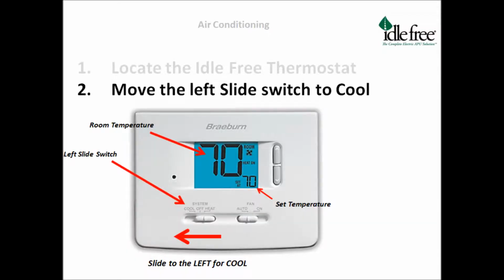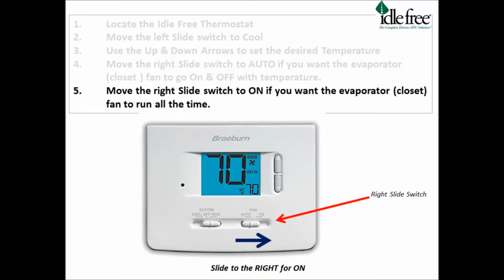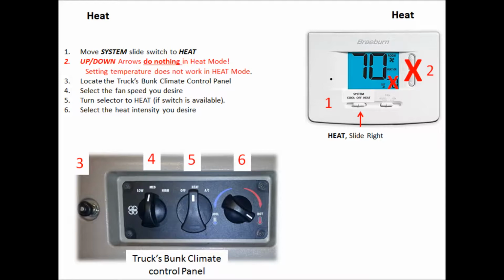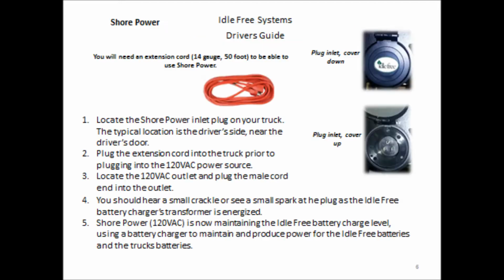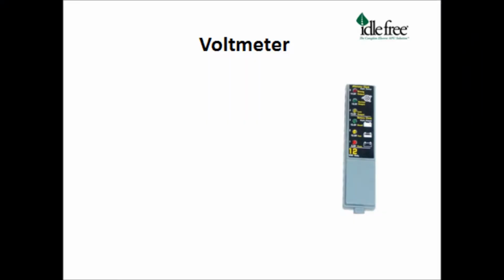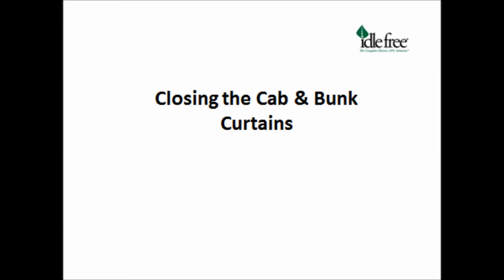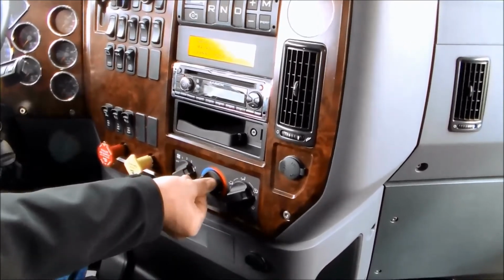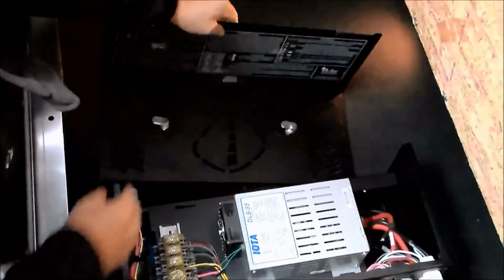Driver Training Video, REV 3